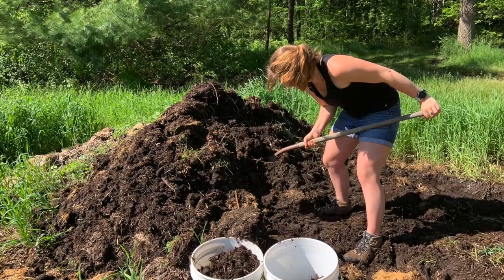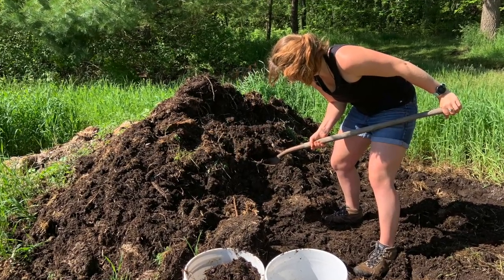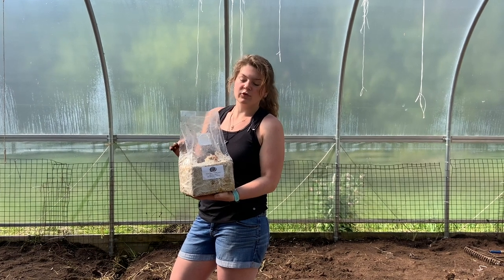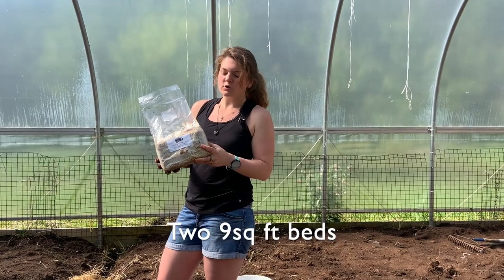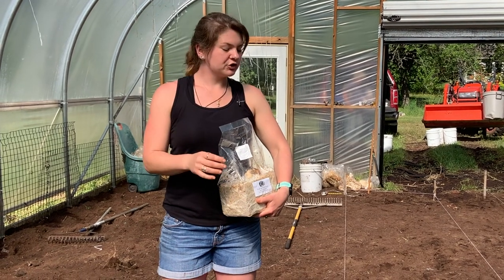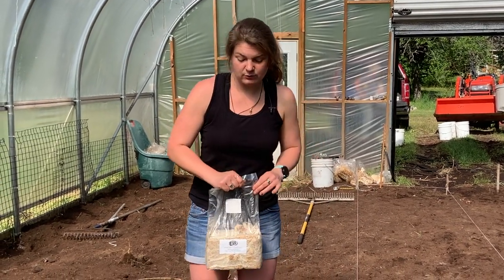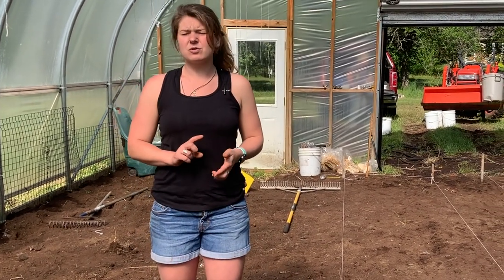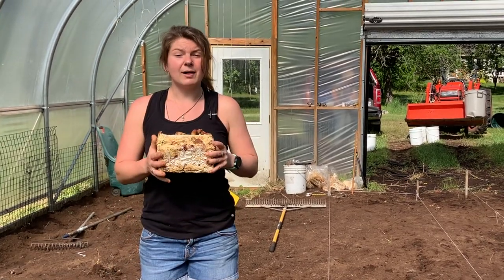How to Plant an Almond Agaricus Mushroom Bed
Let's go over how to construct and plant an Almond Agaricus mushroom bed! If you're interested in more of a knowledge dive, check out our blog post on Almond

We'll follow this bed and provide further steps on how to care for the bed, case the bed, and harvest the mushrooms.